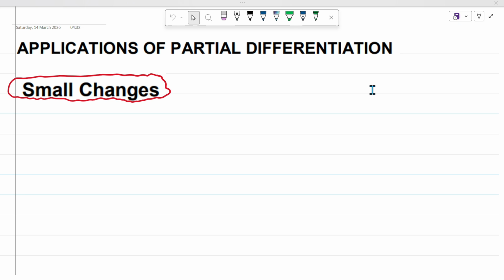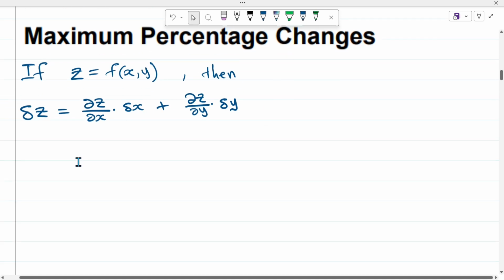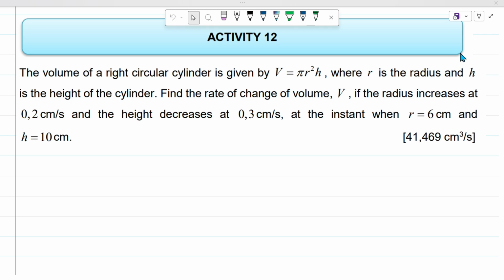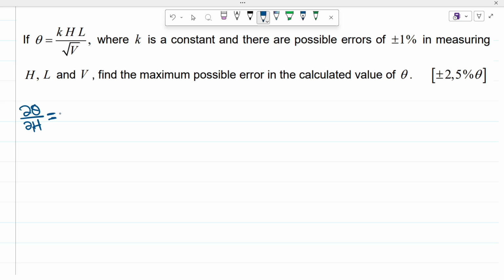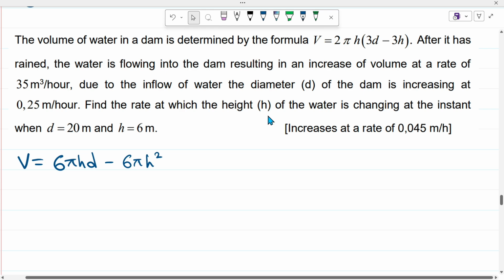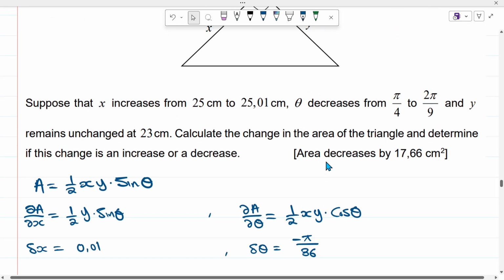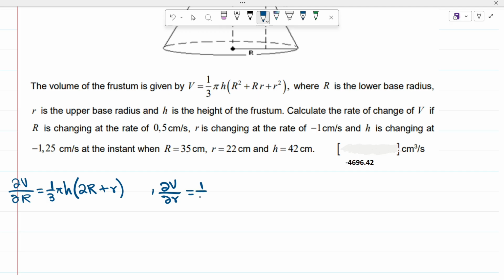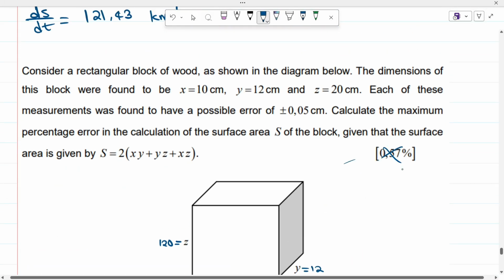Activity 12 APPLICATION OF PARTIAL DIFFERENTIATION